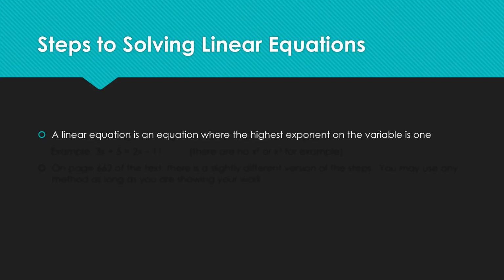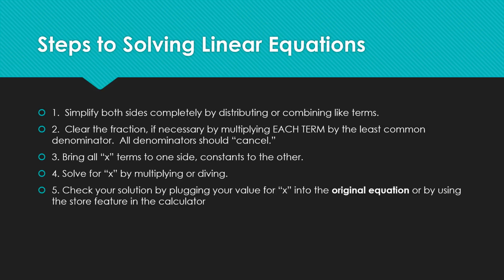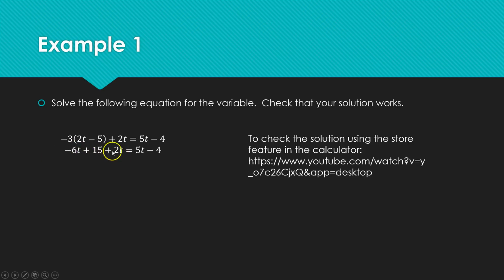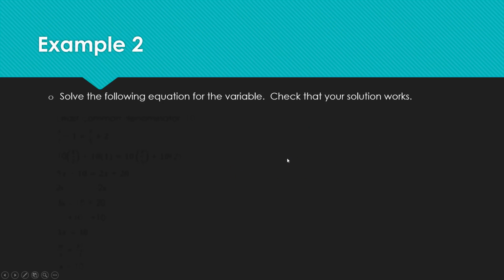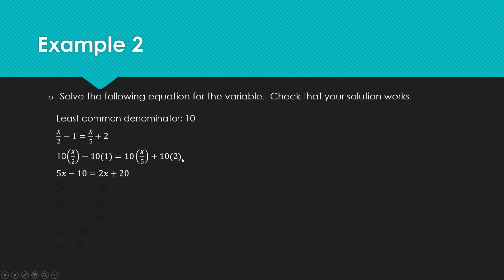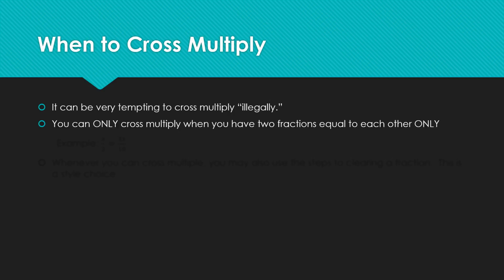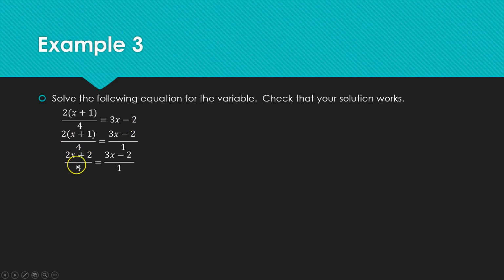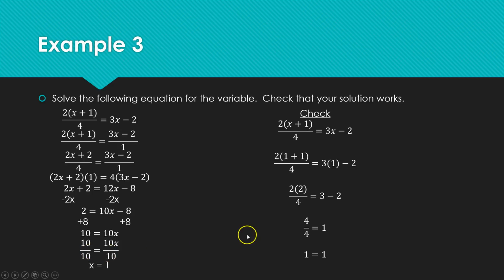Section 9 3 Solving Linear Equation Tips